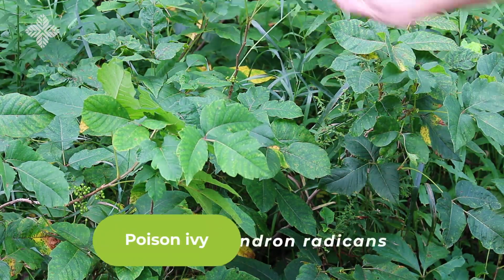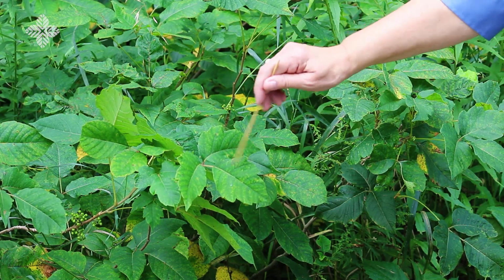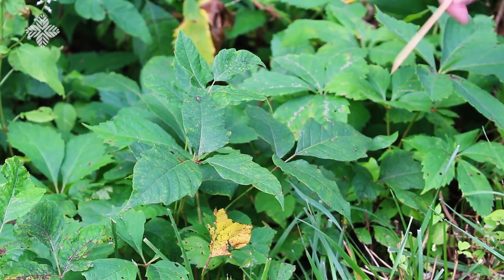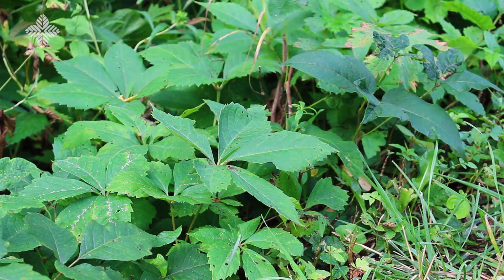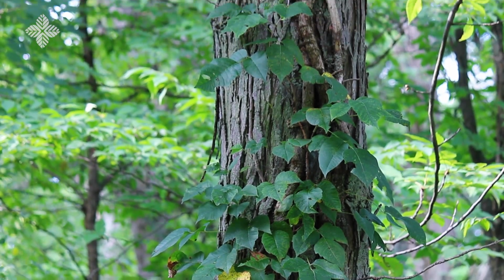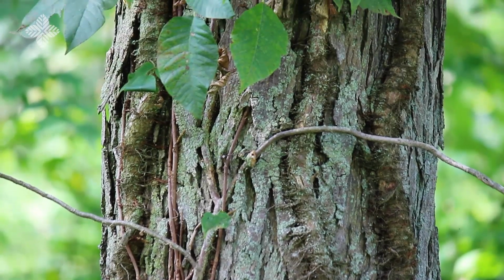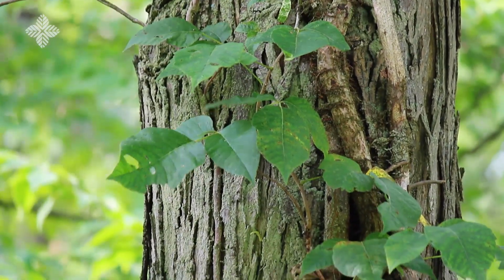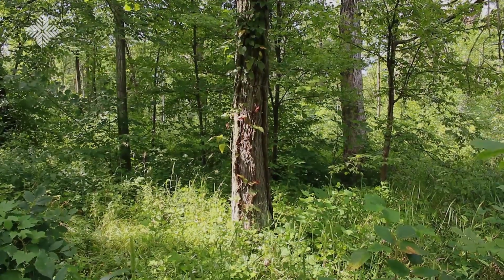How to Identify Poison Ivy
Itching to know more about poison ivy (Toxicodendron radicans)? 😅 Nan Buckardt, Director of Education, has you covered. She answers one of the most common questions we get this time of year—how do you identify poison ivy? 🔎 🌱